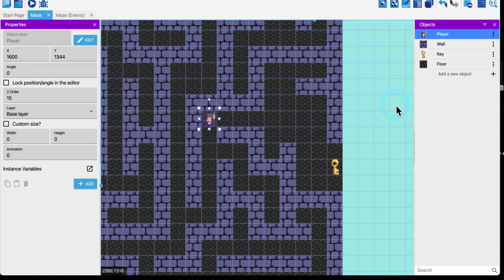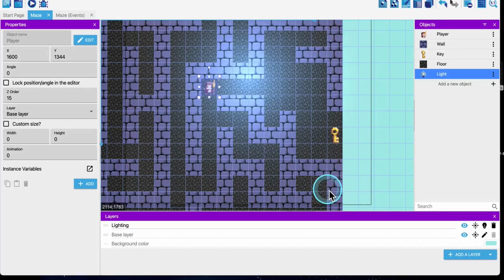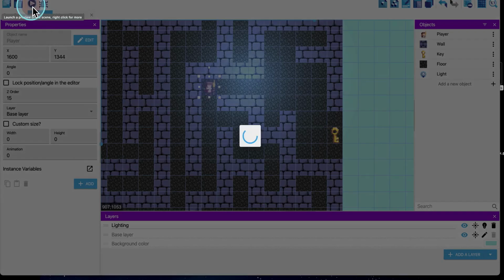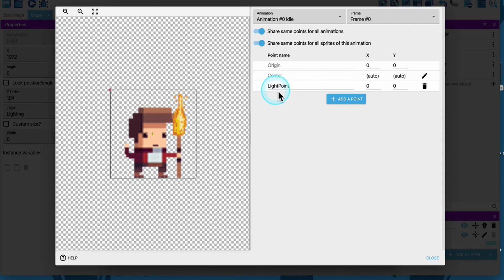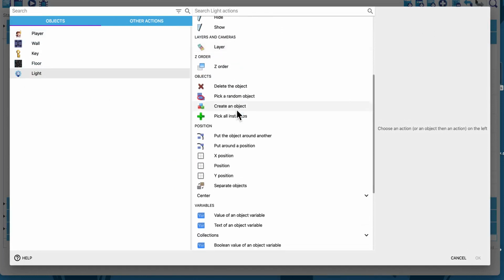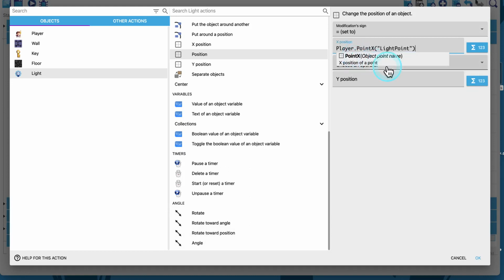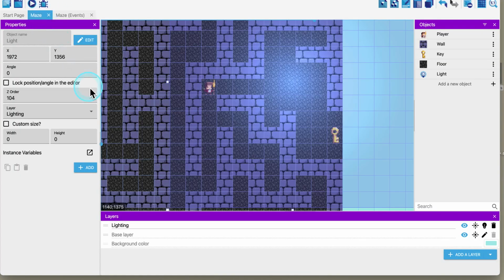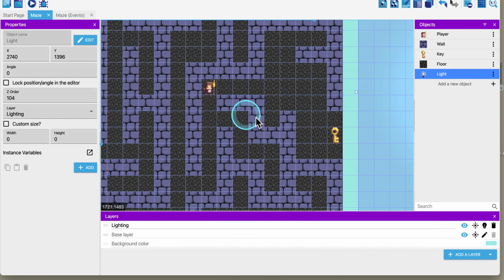Maze Game Part 6